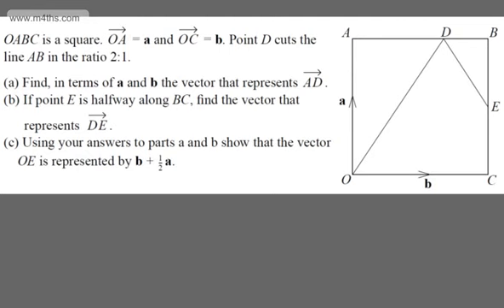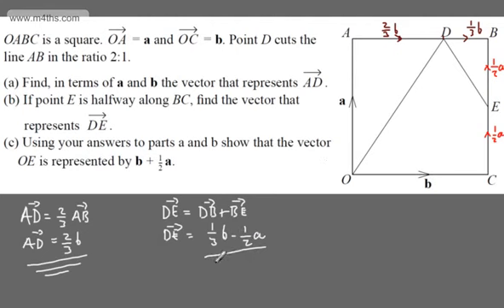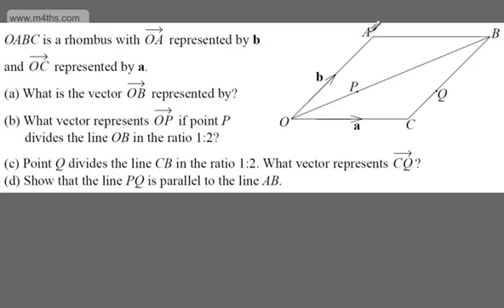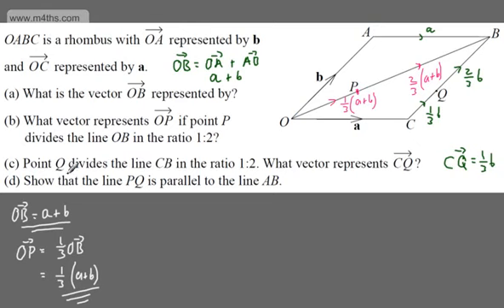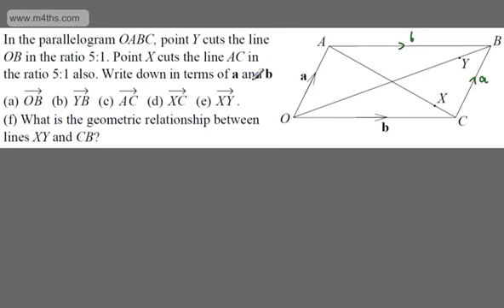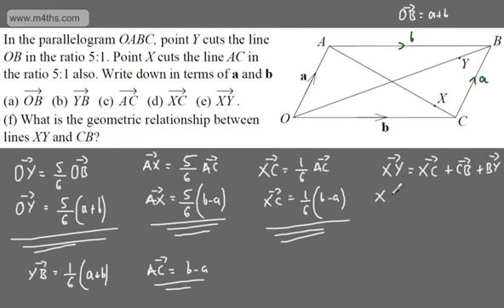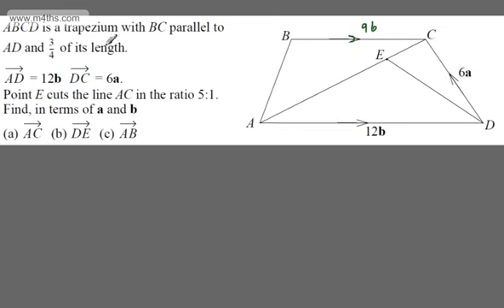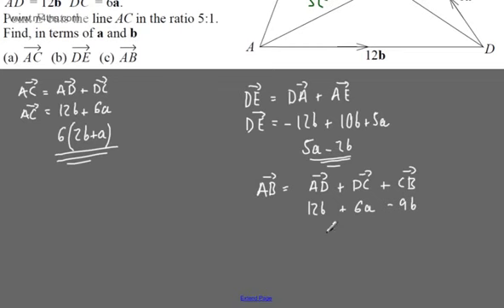GCSE Tutorial Vectors 2 Exam Style Questions